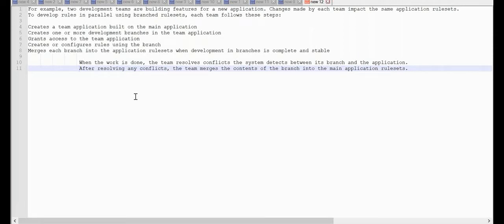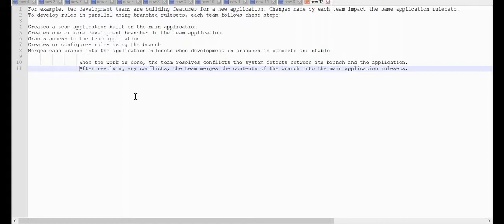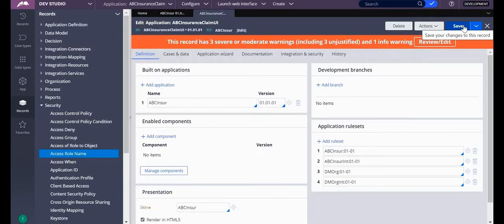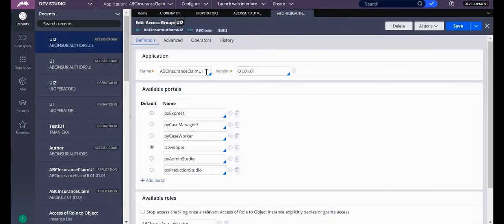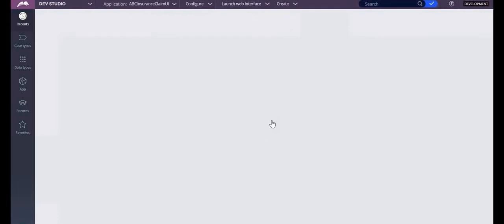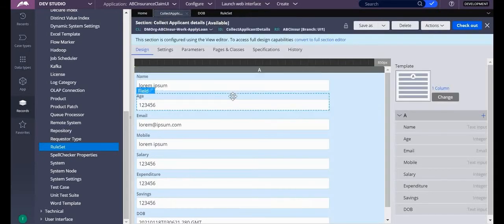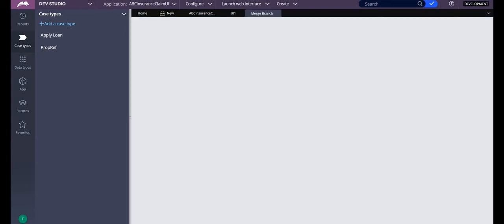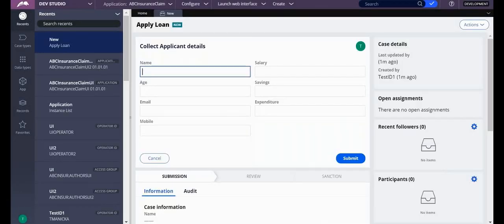Pega : Branching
Branching concept